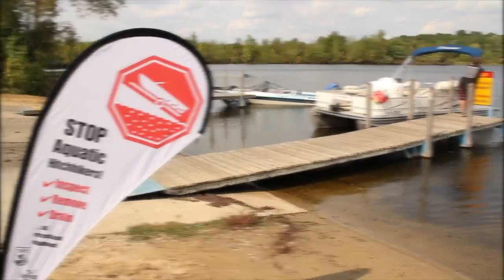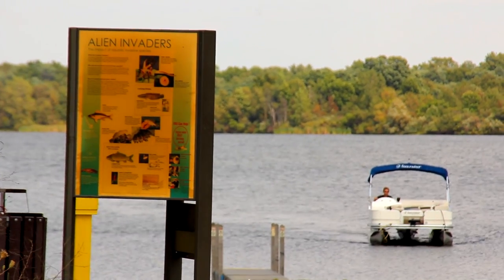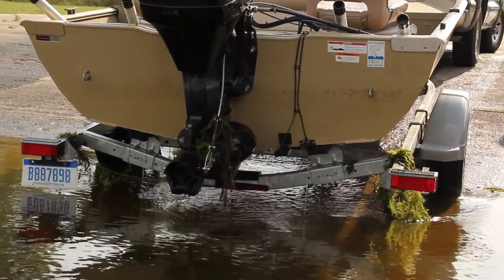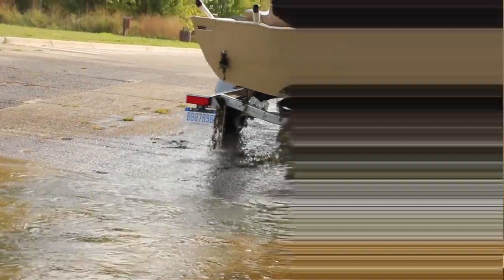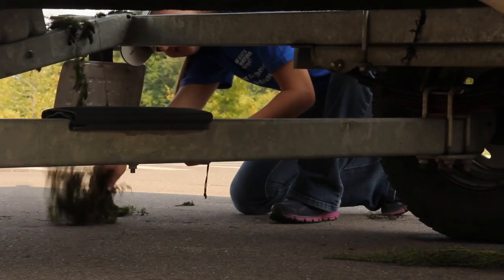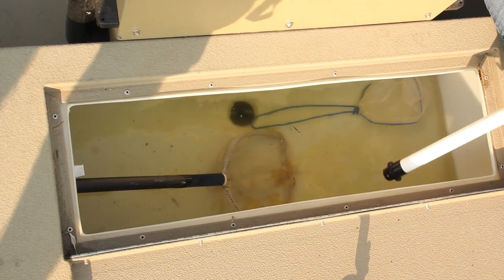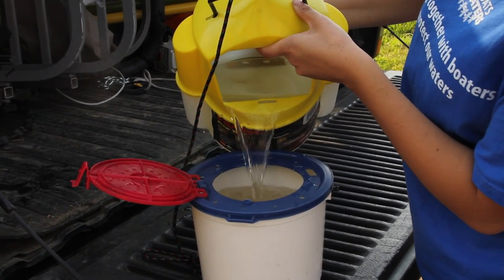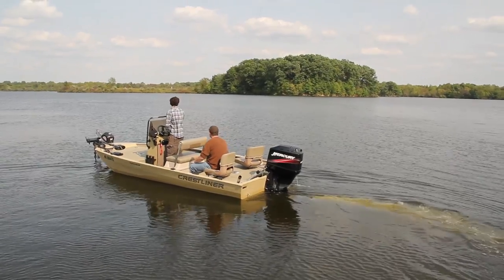Clean boats Clean Waters